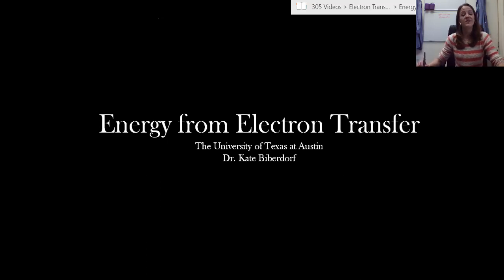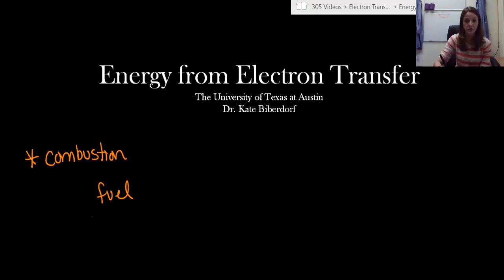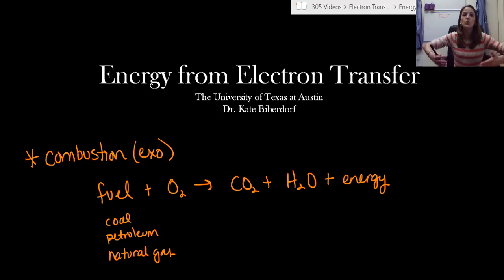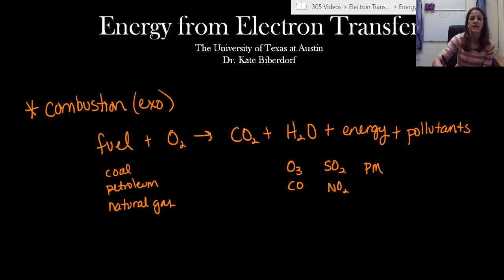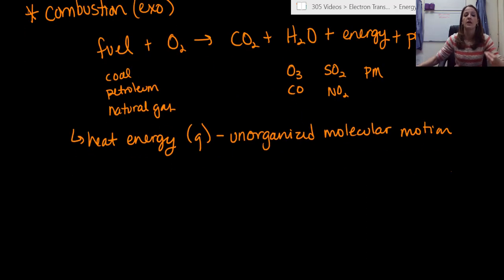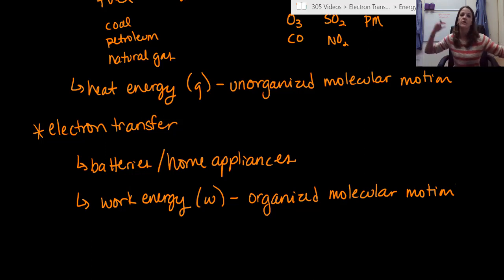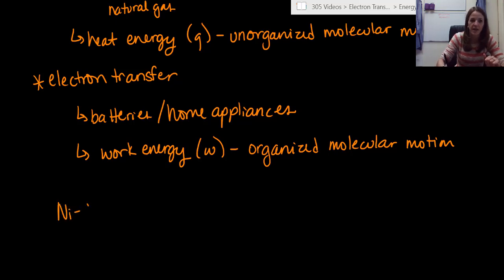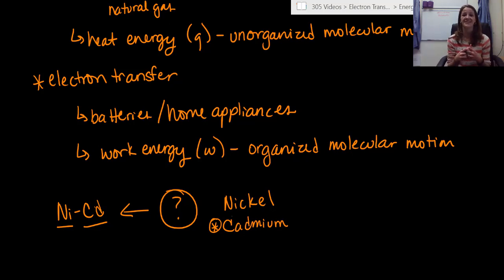Energy from Electron Transfer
A teaching video on the Energy Extracted from Electron Transfer used in the 'Energy from Electron Transfer' module at The University of Texas at Austin.